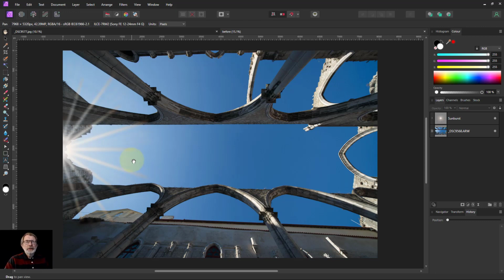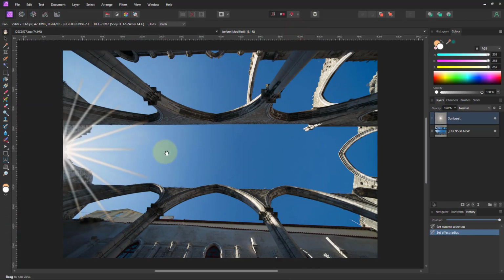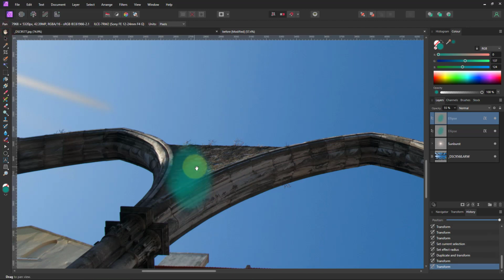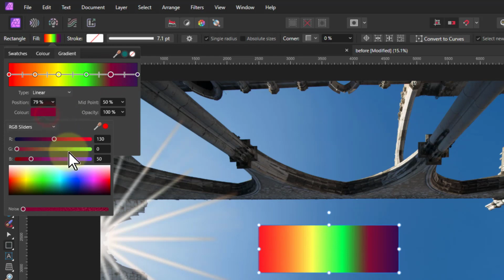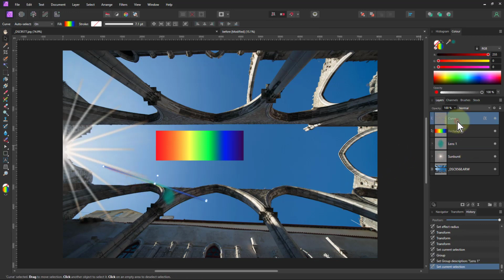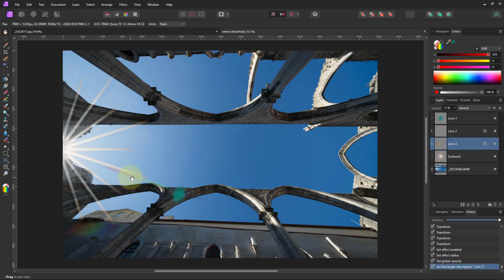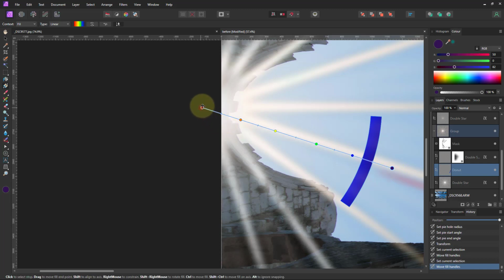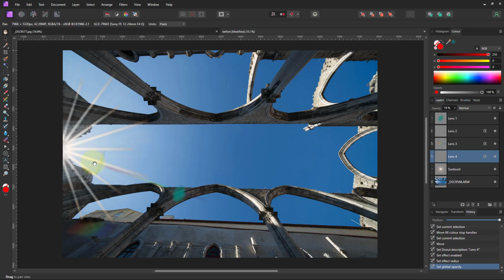Creating a Sunburst/Starburst, Part 2: Four Bokeh/Lens Effects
A sunburst (because it's of the sun) or starburst (because it's star-shaped) effect can be easily produced for spectacular effects. In the previous video we showed how to do a sunburst itself. Now we move on to further lens-effect 'bokeh'. In the final video next time we'll be covering overall lighting effects.